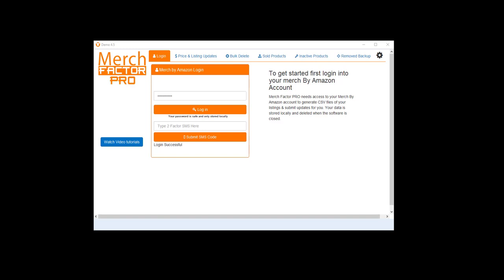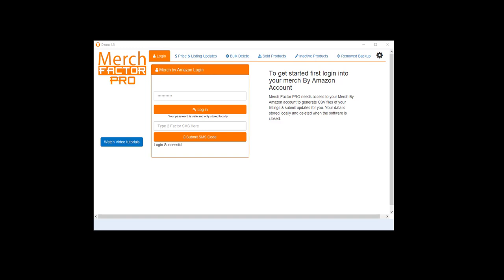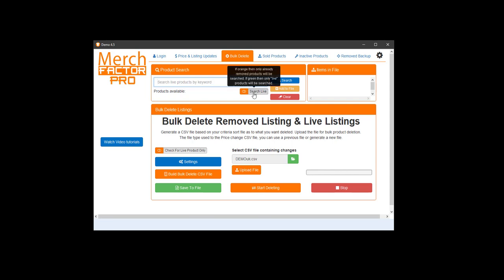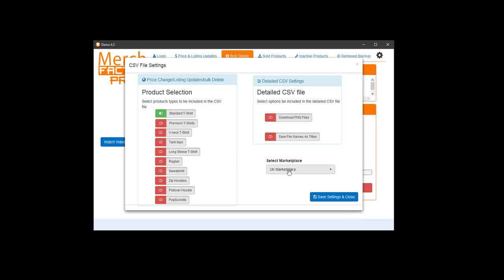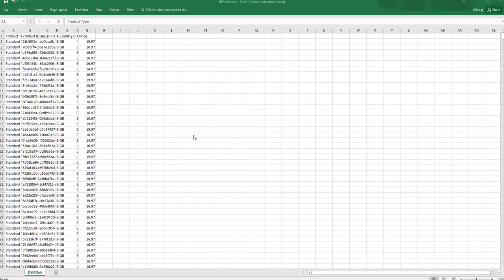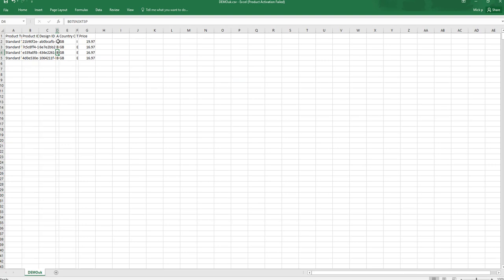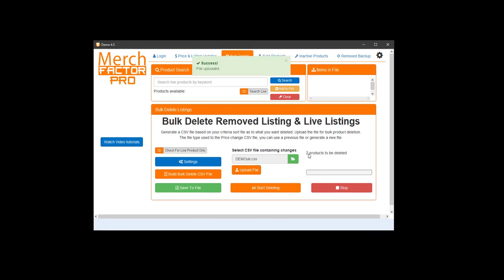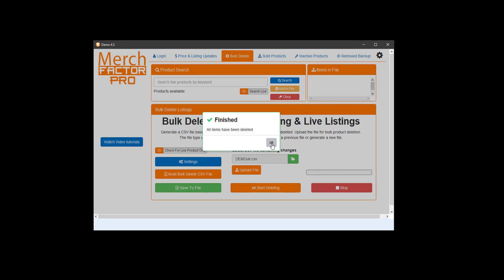Merch by Amazon Bulk Delete Products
Better manage your Merch by Amazon account by bulk deleting removed products.
Have full control over what products get deleted.